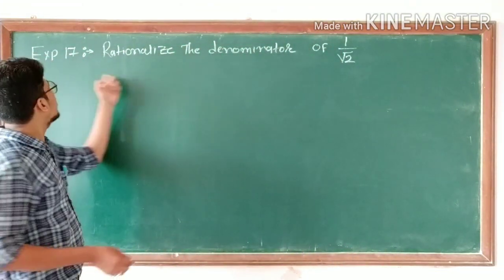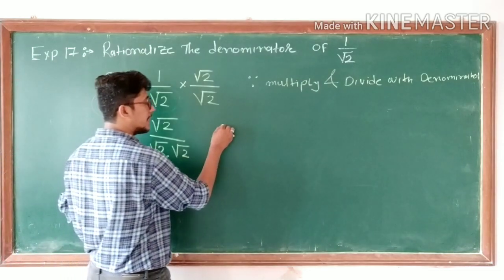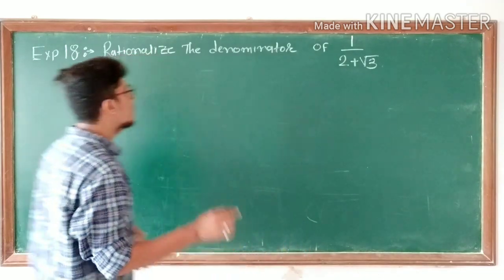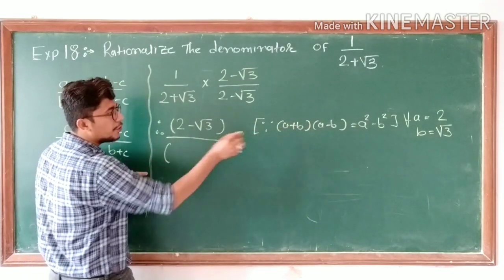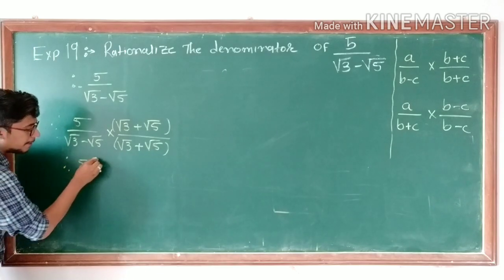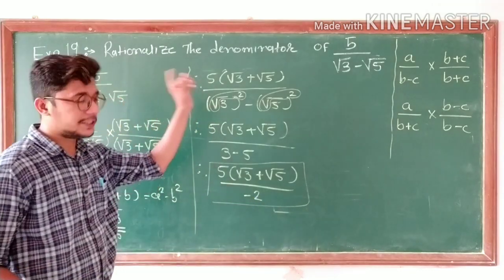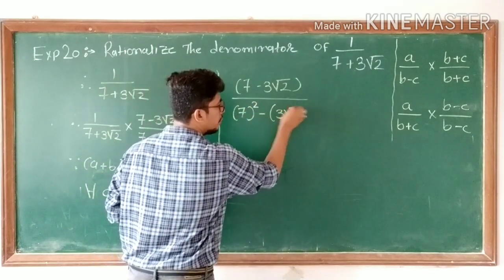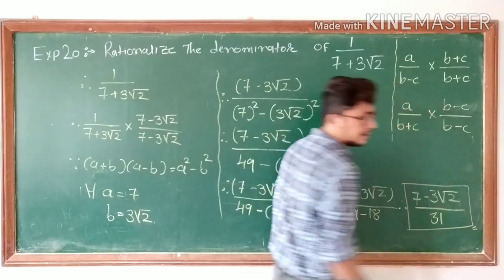Maths std-9th Unit-1 "Number system" Part-14